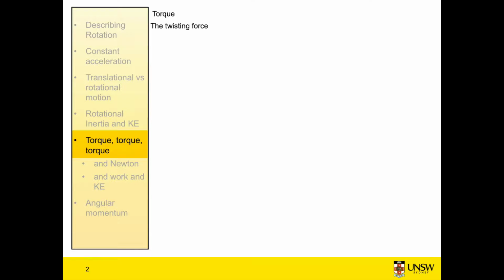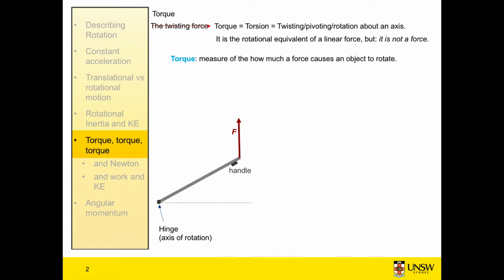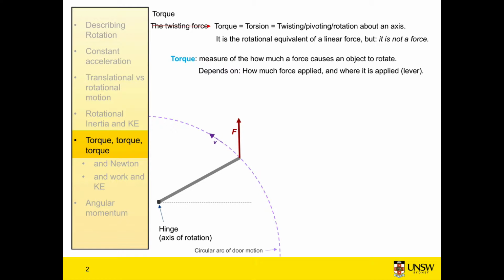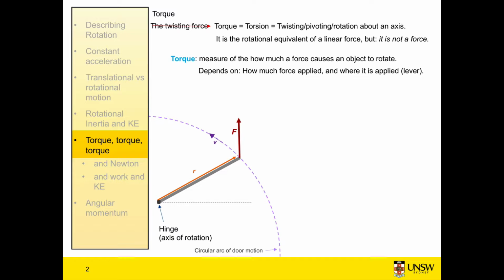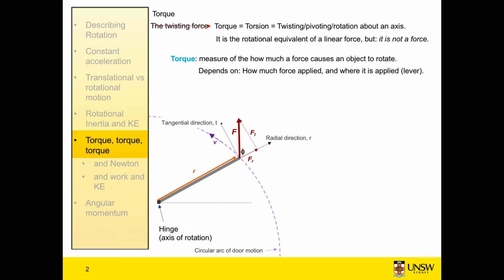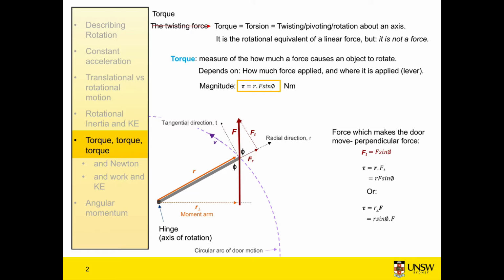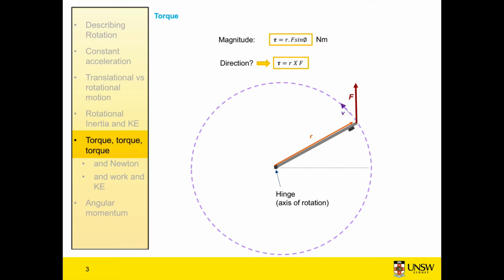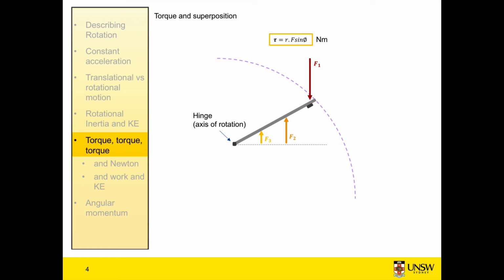Rotation and Torque 5a - Torque, torque, torque